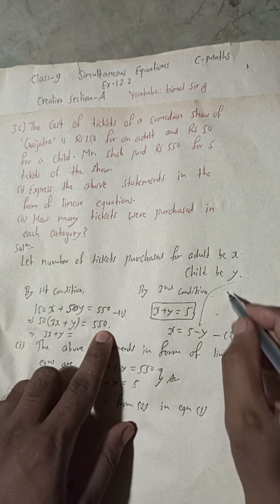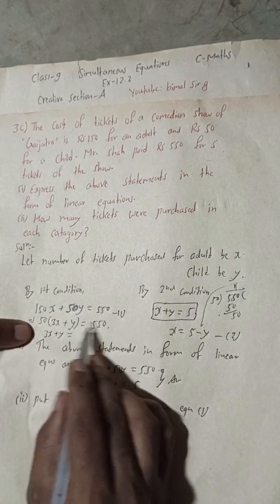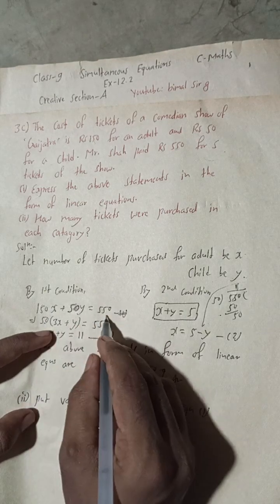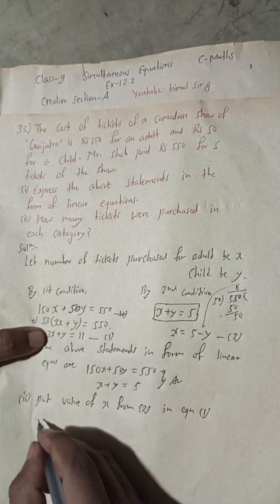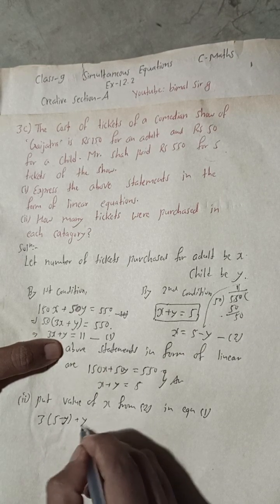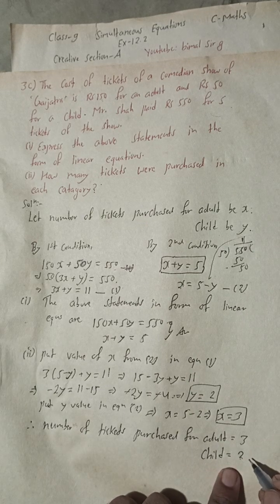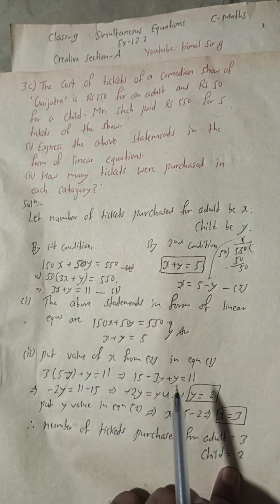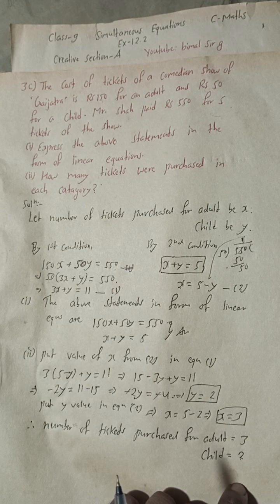3 c) The cost of tickets of a comedian show of Gaijatra is Rs 150 for an adult and Rs 50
3 c) The cost of tickets of a comedian show of Gaijatra is Rs 150 for an adult and Rs 50 for a child. Mr. Shah paid Rs 550 for 5 tickets of the show.
(ii) How many tickets were purchased in each category?
class 9 Simultaneous equation Creative Section A